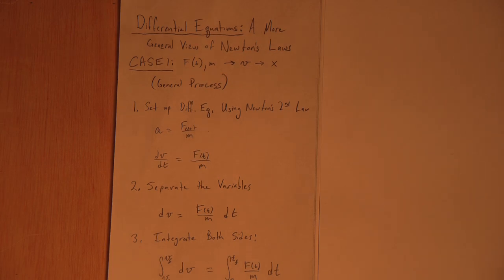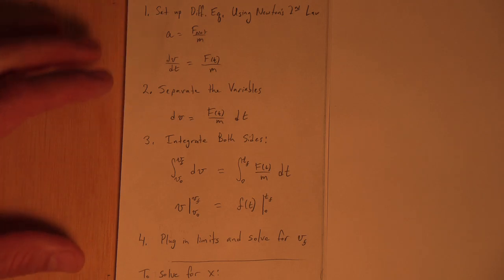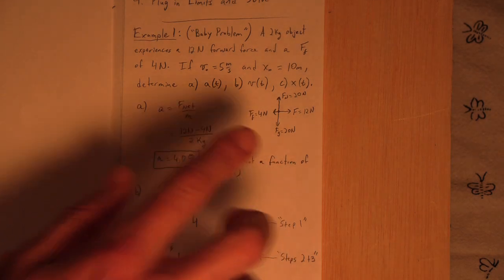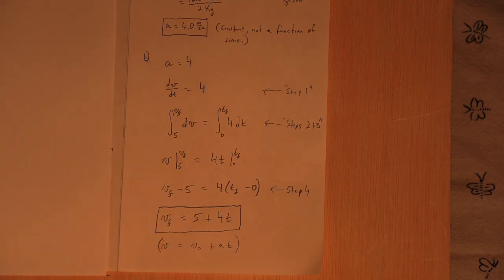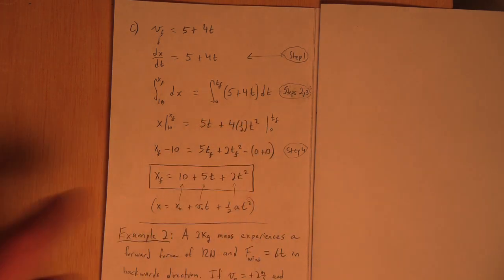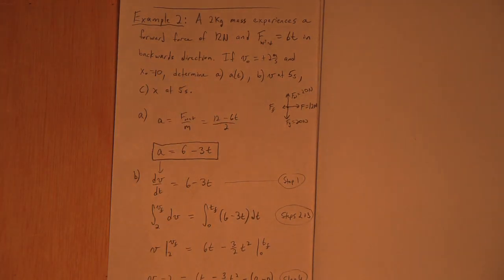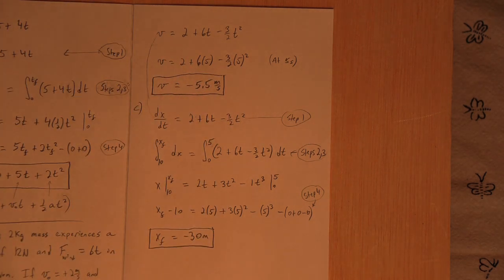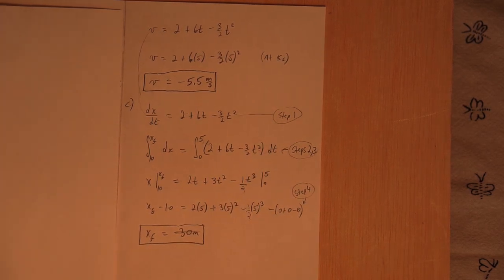Andrew Tupaj: AP Mechanics, Differential Equations 1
In this video, you will learn what a differential equation, how to create one, and how to solve it.